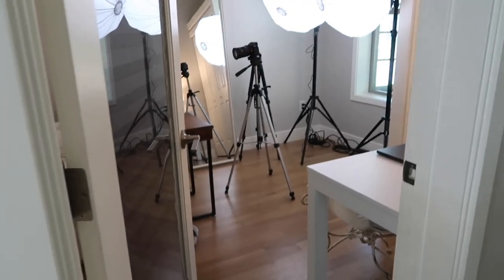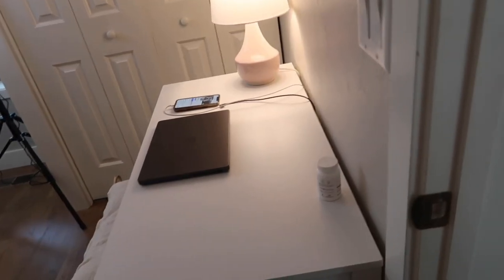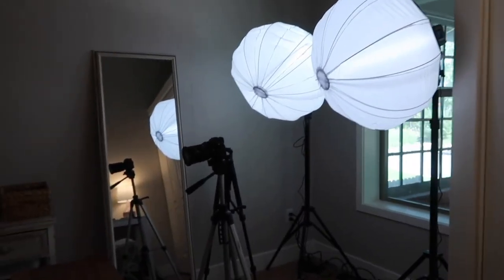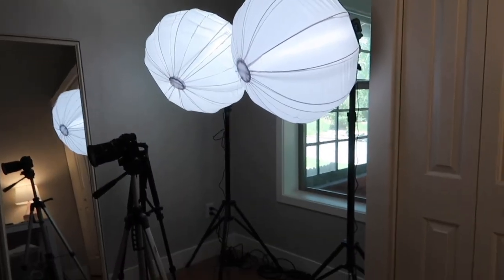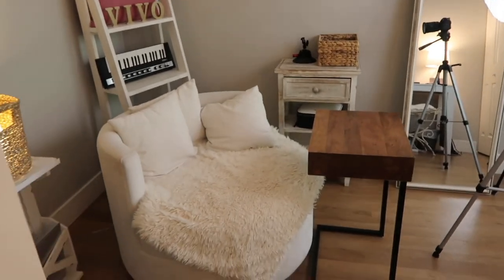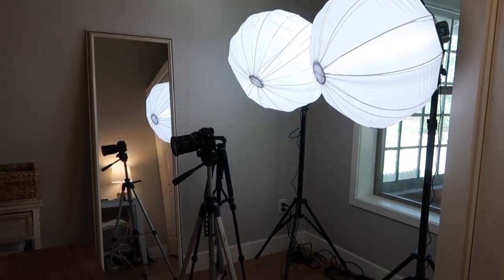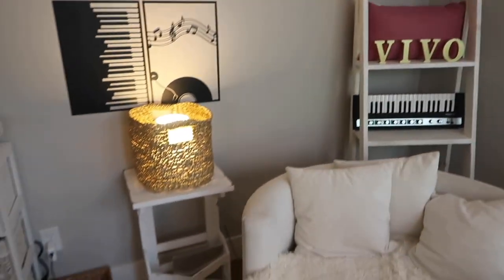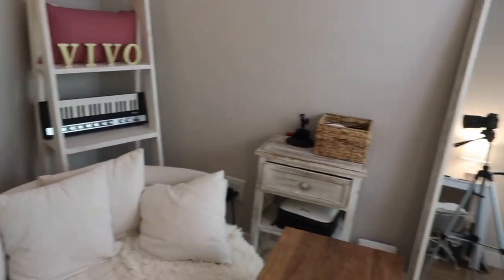Can I Be a YouTuber? Week 2: I’m Over Myself Already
Can I Be a YouTuber??? Week 2: I’m Over Myself Already | My Monetization Journey

hi friends! ok - I didn’t even plan to film these. It was meant to be for practice.. but then I thought, why not make it a series! I've been dabbling at this YouTube thing for a while - but only in the last month have I started to take it seriously and by seriously, I mean full-time, all my waking hours, trying to get monetized... the whole shebang!

So - I thought I would start documenting what the "beginning" has been like... because we all have to start somewhere right? Follow along and see where things land! :) I'll be documenting week-to-week for about 12 weeks. Love ya!